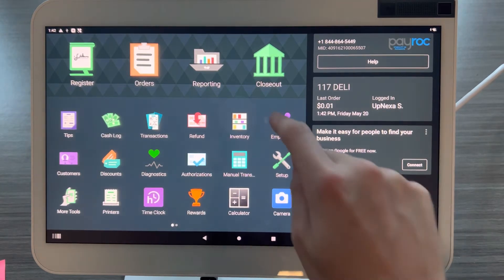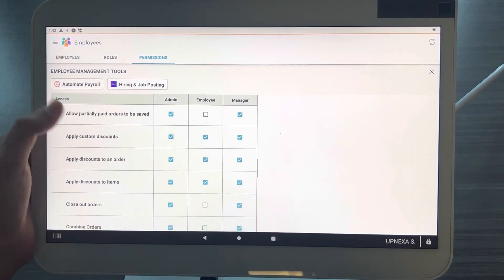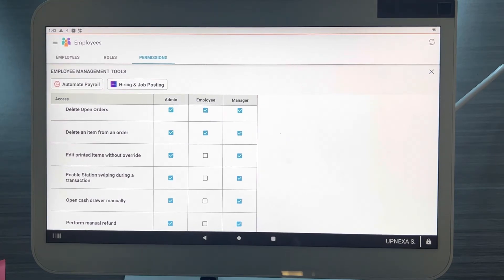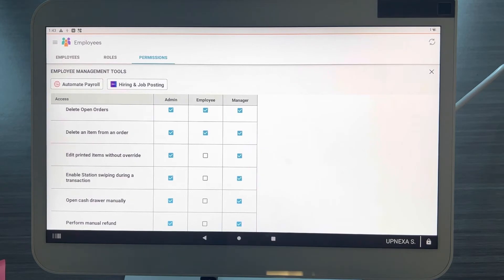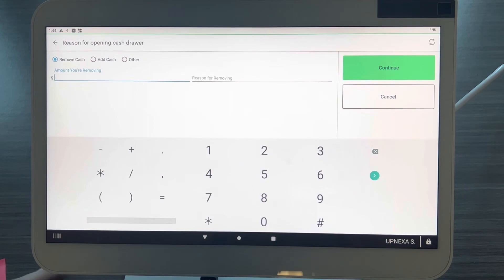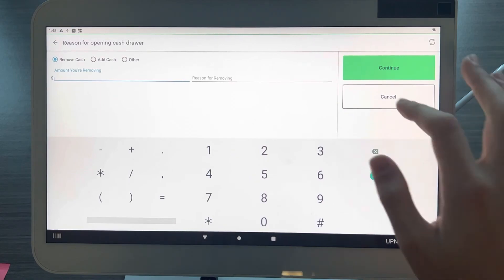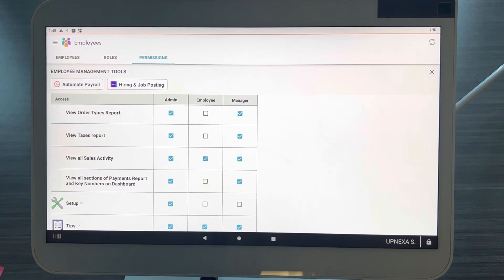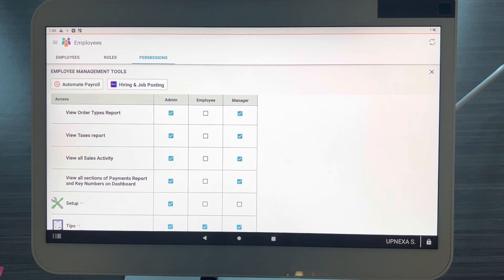Clover POS - Top 3 Must Have Clover Employee Features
In todays video, The UpNexa Team goes over the top three MUST have employee permissions on the 2022 Clover Station Duo.